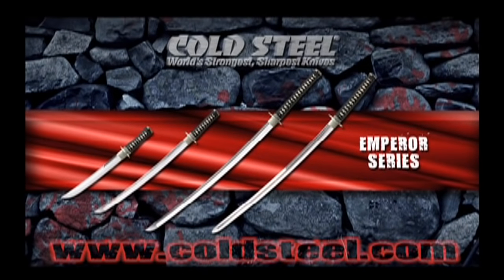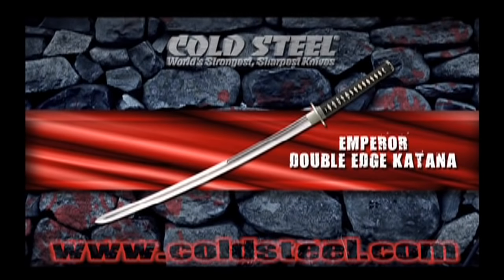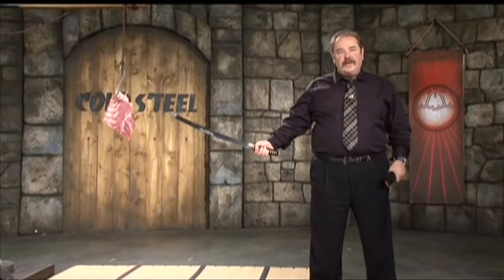Emperor Series : Cold Steel Japanese Swords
Emperor Series : Katana, Double Edge Katana, Wakazashi, and O Tanto.